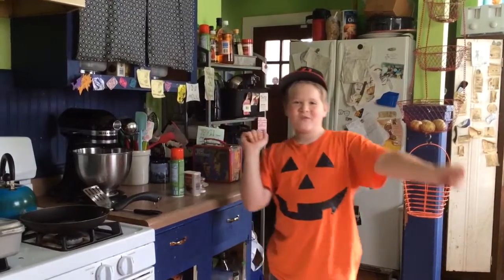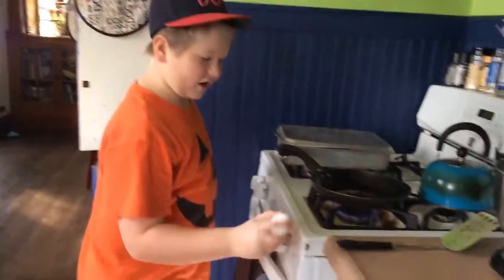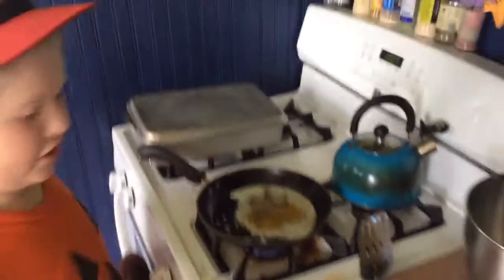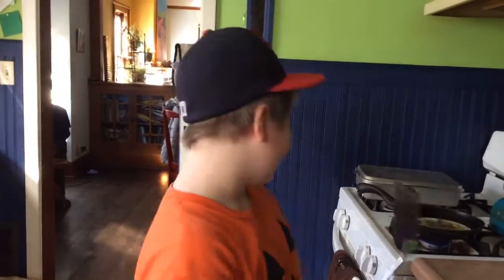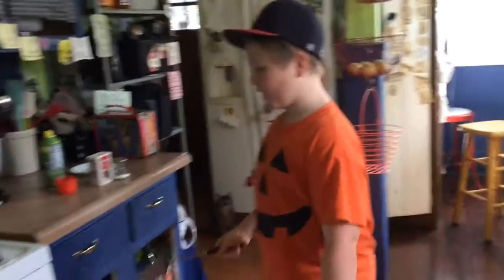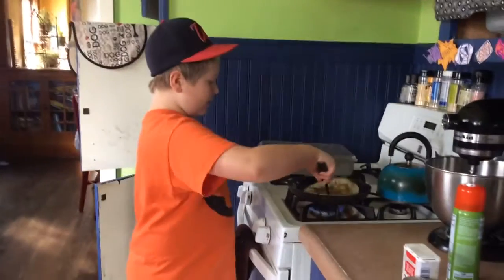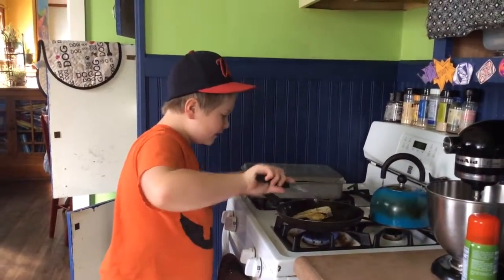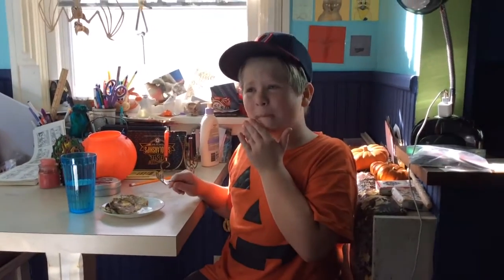Pretending Chef episode 1.How to make an egg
Hey fans👋Shoutout to Todd Alberts and Let me know if you like this segment